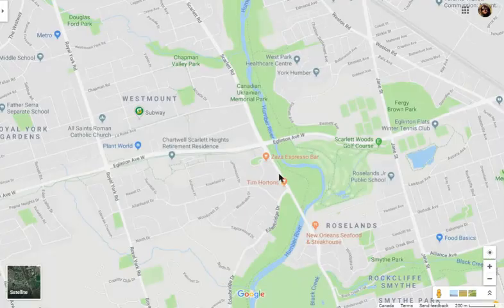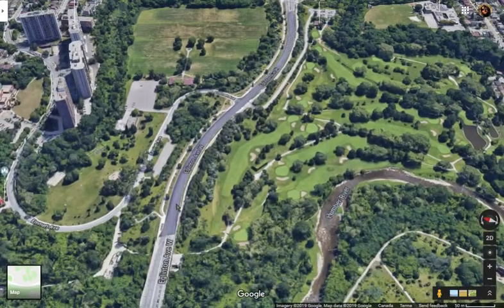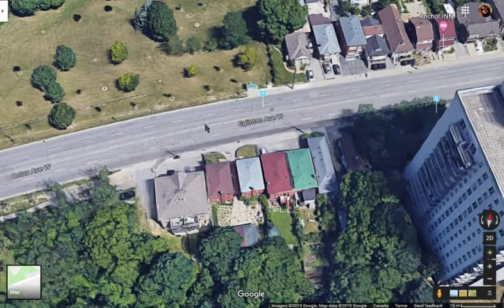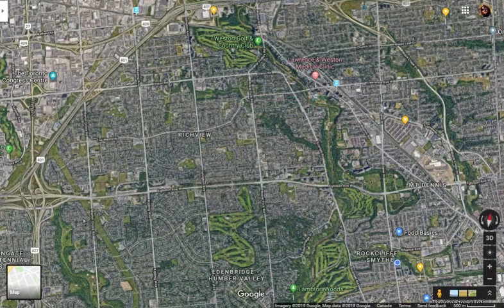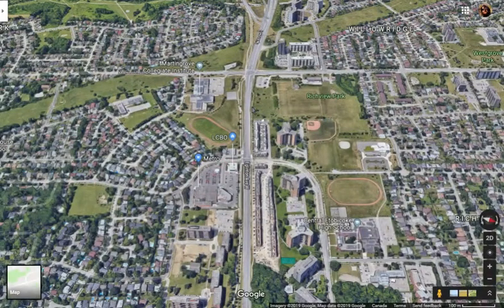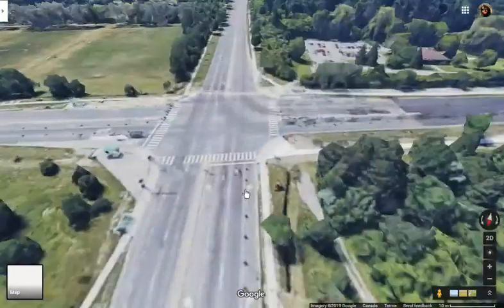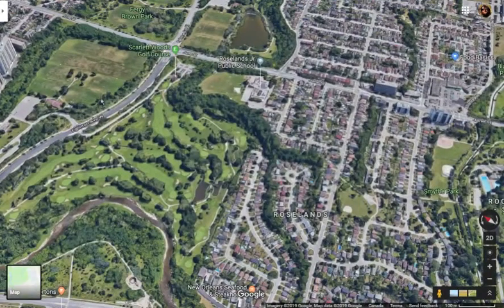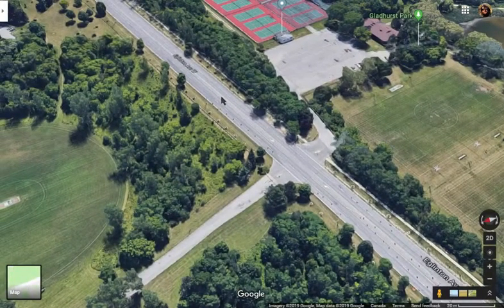The Eglinton West LRT project, options 1 vs 4, why it should be at-grade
So I made this other video about this, it was long and terrible, so here's a short and less terrible one. But check out their website! And go check out the actual congestion situation along Eglinton if you're worried about lane reductions. This thing should be at-grade!